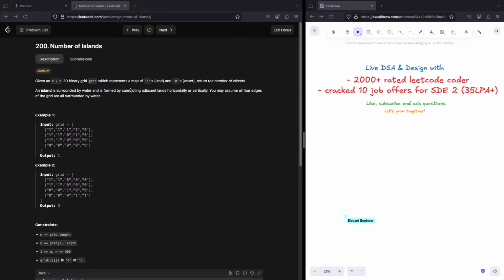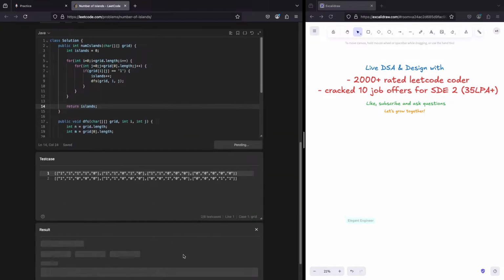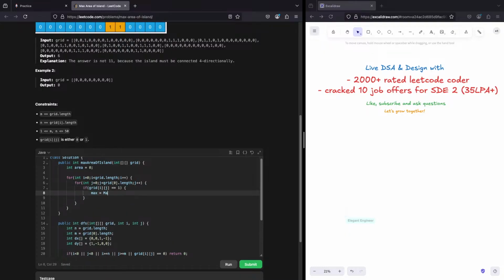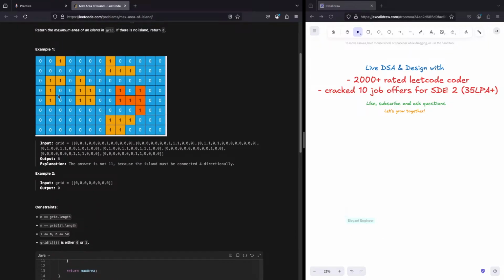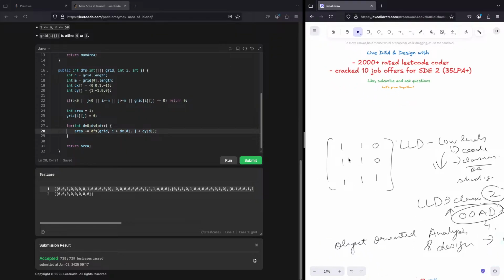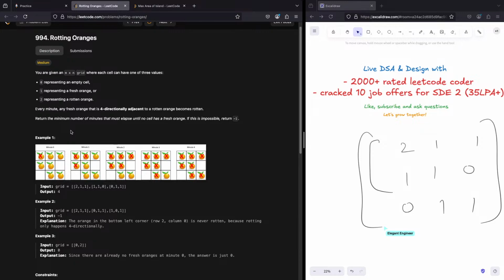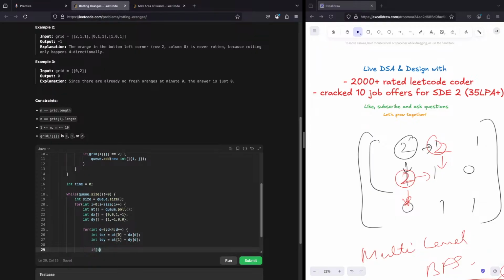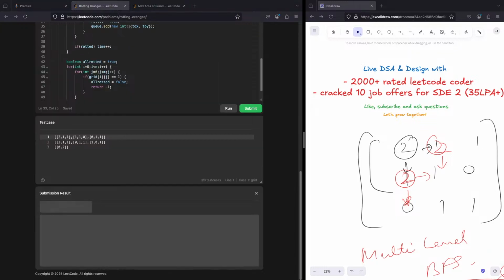DSA Live Session - 48 | LeetCode Focus Mode | Consistency